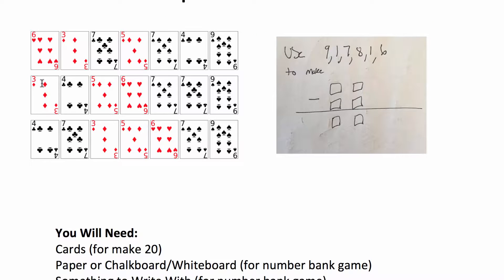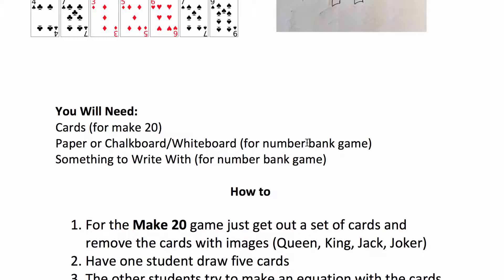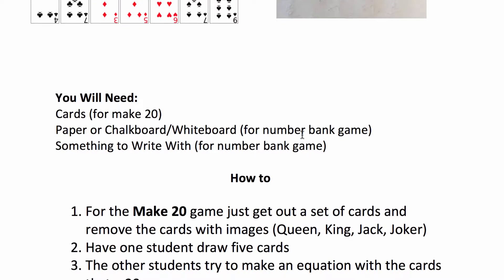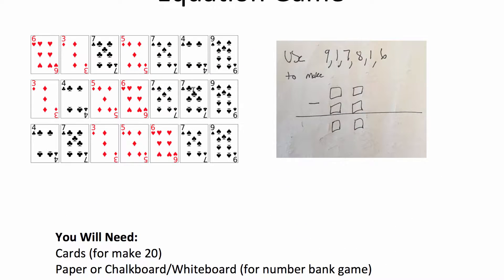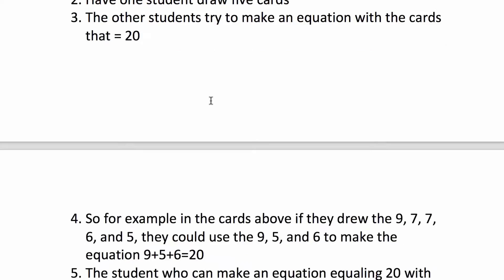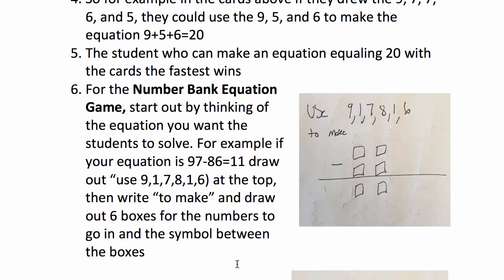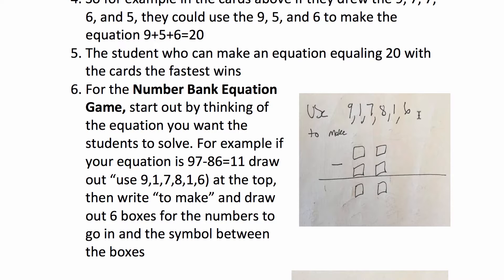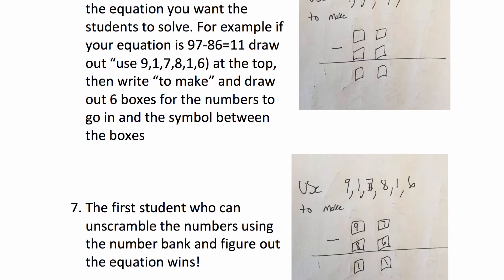Make 20 Number Bank Equation Game